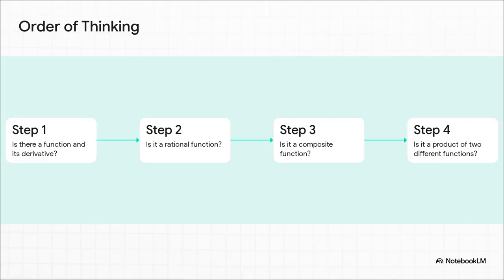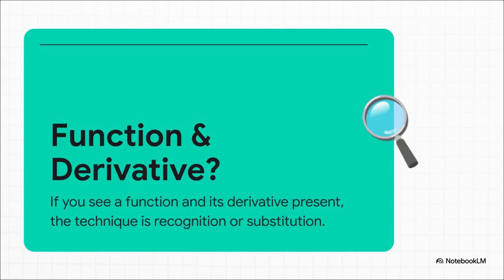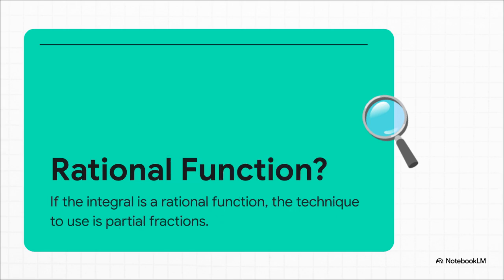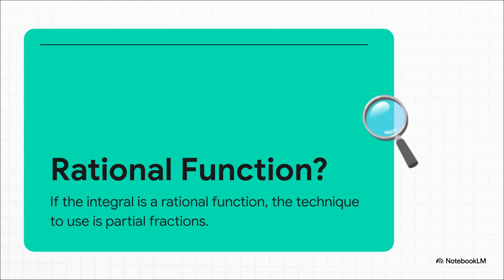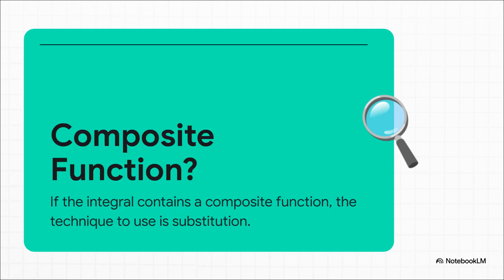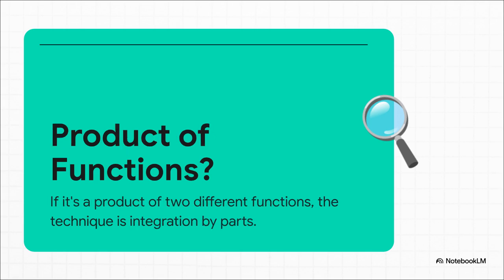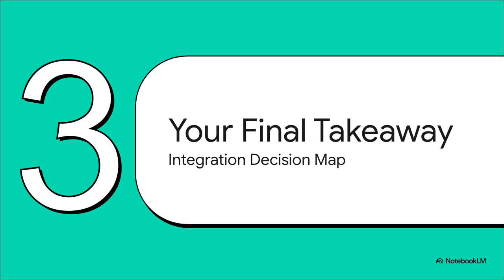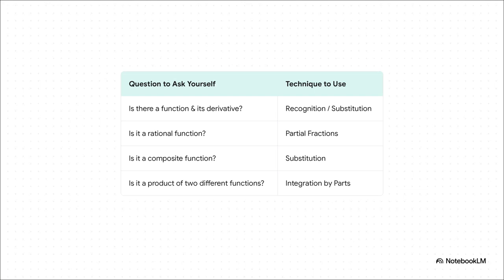STPM-Techniques of Integration